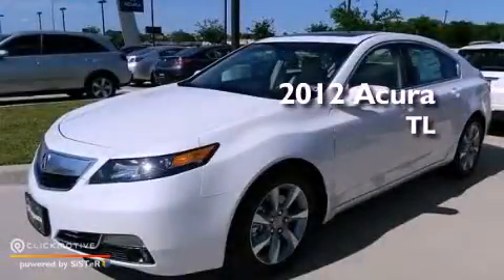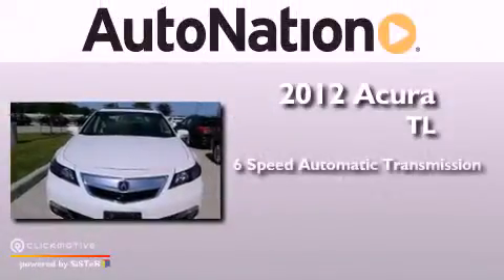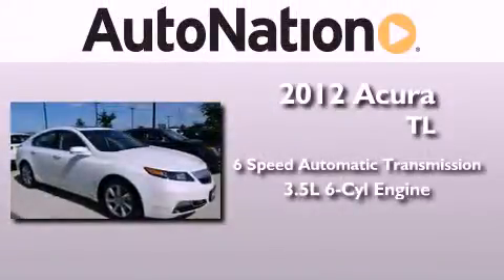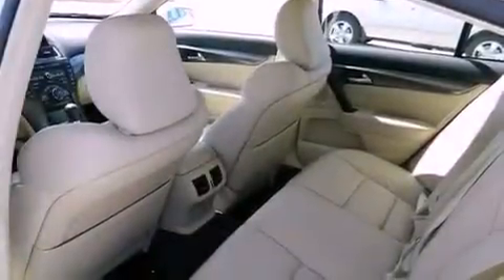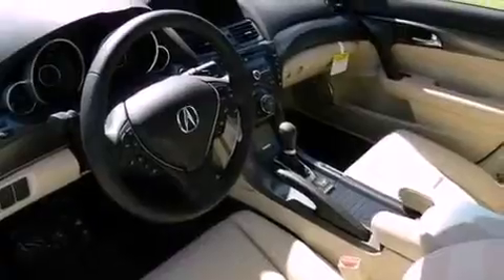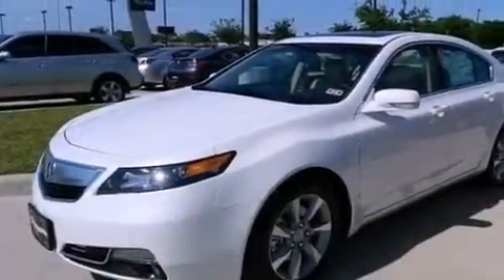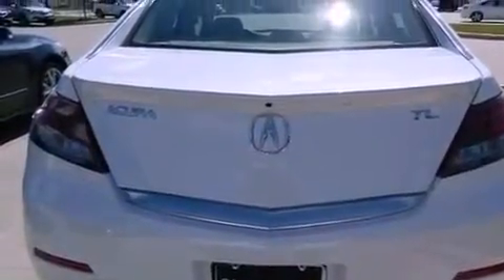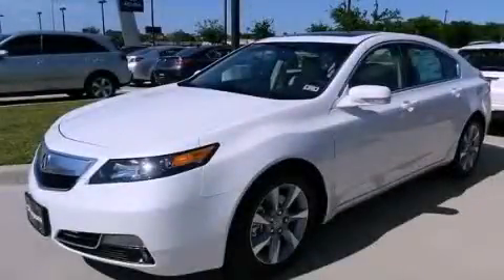2012 Acura TL League City Texas 77034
Year : 2012
 Make : Acura
 Model : TL
 Engine : Gas V6 3.5L/212
 Trans . : Automatic
 Exterior : Bellanova White Pearl
 Miles : 5
 Interior : Parchment